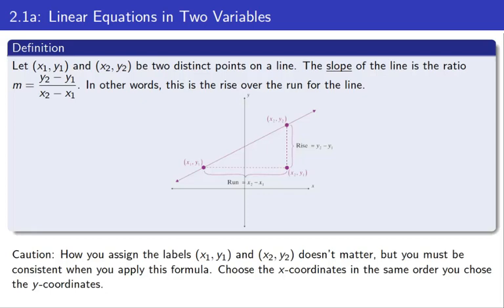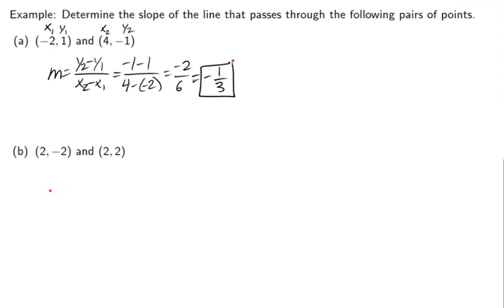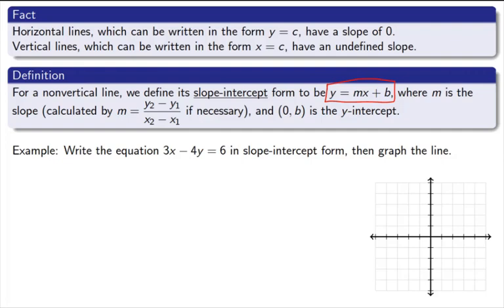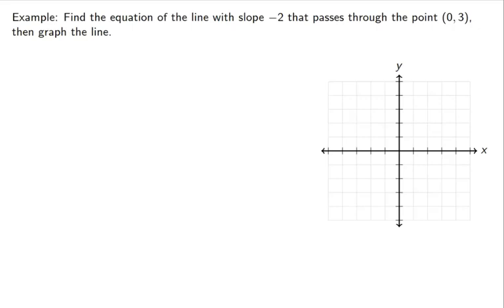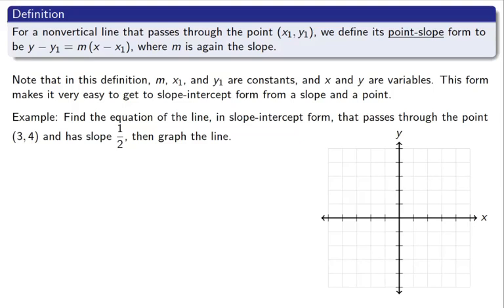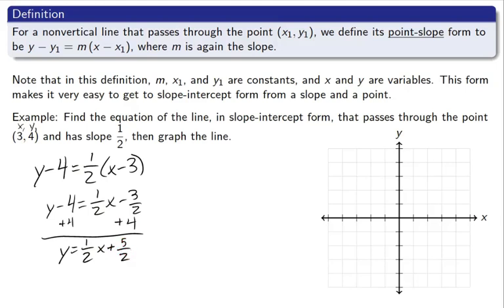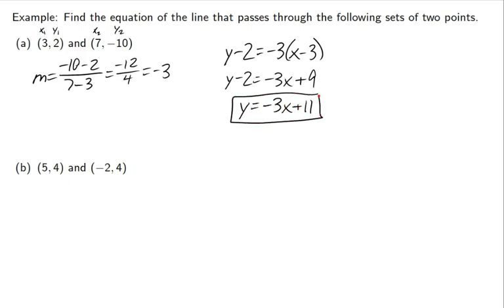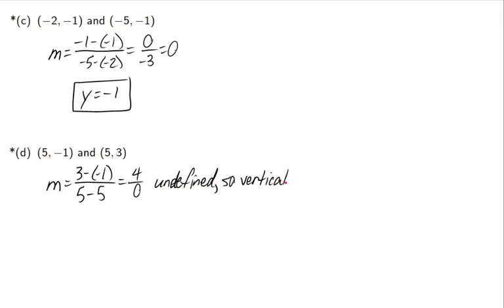College Algebra - Linear Equations in Two Variables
College algebra can be a tough course to pass.  I'm here to help!  This lesson is about linear equations in two variables, which is a very common and meaningful topic in the real world.  Lines are the simplest way to represent change, and many real world examples of change such as supply and demand, speed, and statistical trends use this very concept.  Being able to work with the various forms and write equations helps now and in future classes.

If you're watching this video and are not one of my students, please disregard any references to our class or other classes at our institution.  This video is aligned to section 2.1a of our textbook.